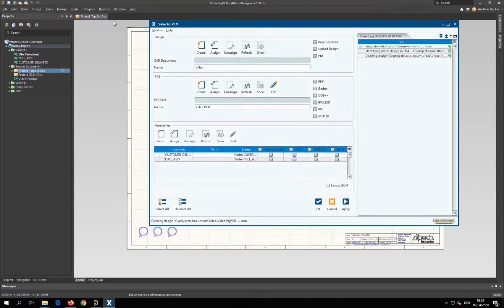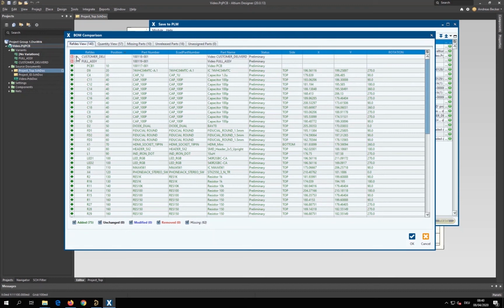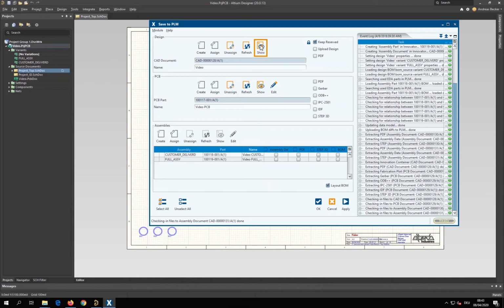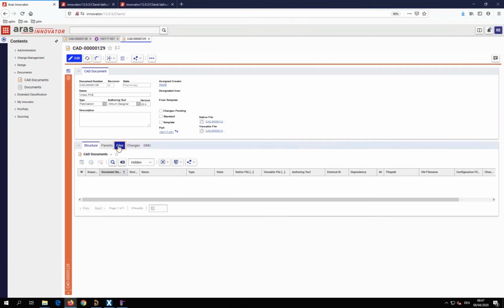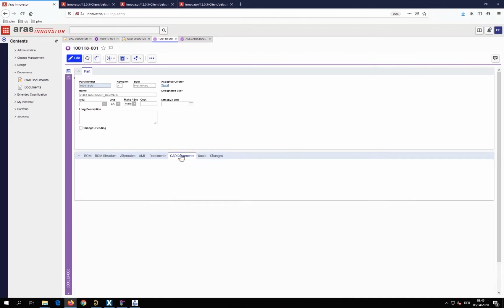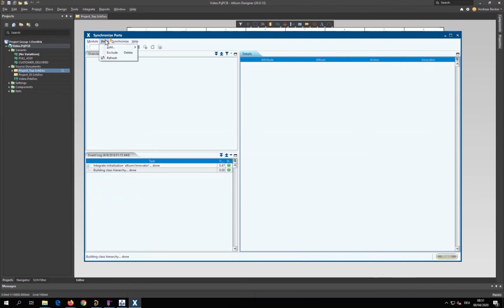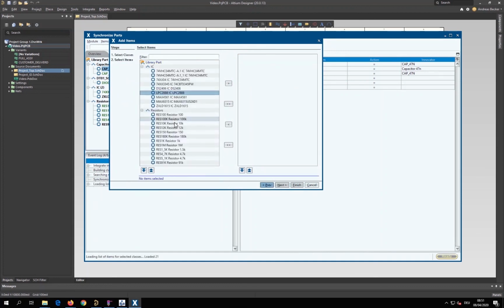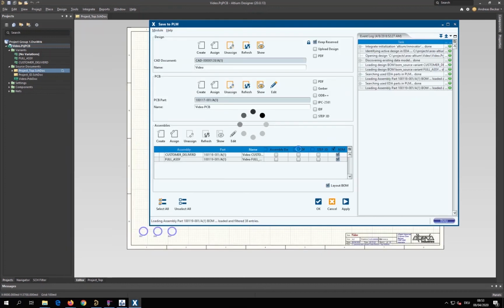Altium Designer to Aras Innovator Integration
Altium Designer to Aras Innovator Integration Demo

Content Structure:
00:00 Introduction
00:11 Creation of a new project
00:49 Save the project to PLM
03:27 Show data in PLM
07:10 Synchronize library parts
09:12 Update the Bill of Materials

XPLM’s fully customizable integrate2 platform connects Altium Designer with the PLM system Aras Innovator, aiding the integrated, interdisciplinary management of product data in one system. This means that you can control EDA relevant system and process data directly in Aras Innovator. Thanks to integrate2, the product development process becomes fully retraceable, and the automated processes will save you time, as well as eliminate sources of error.